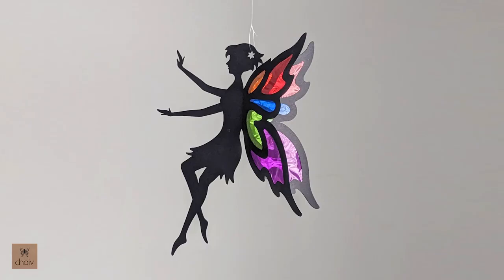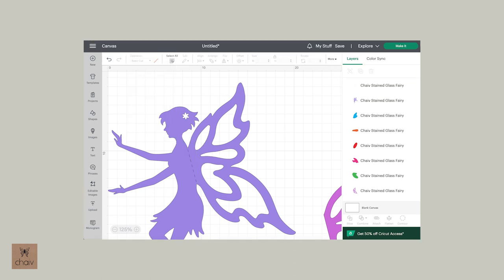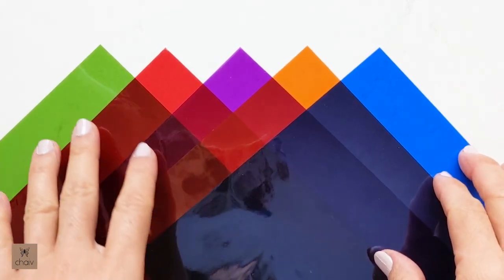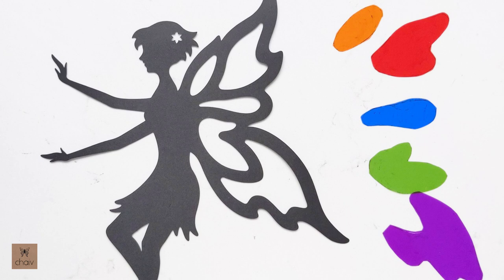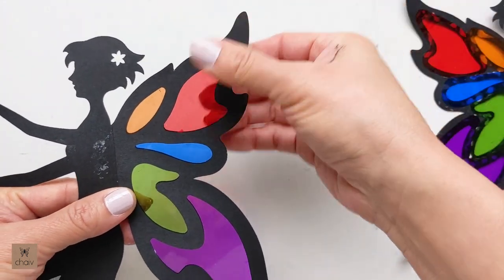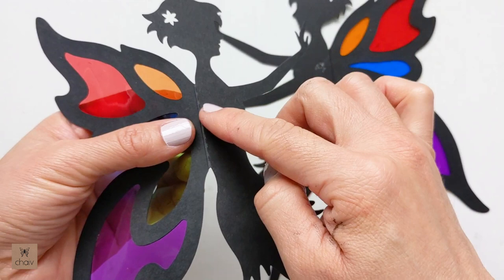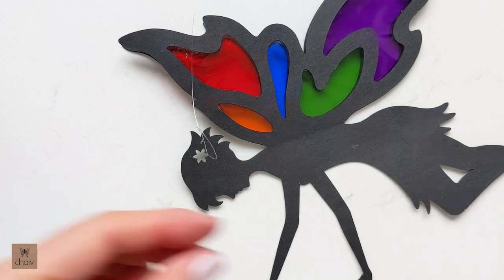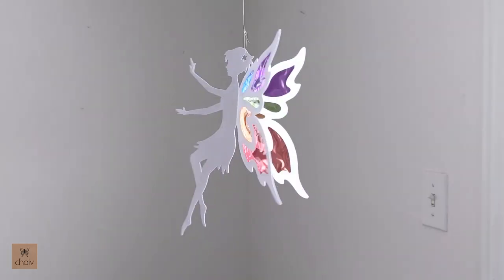DIY Stained Glass Fairy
Video tutorial for making a Stained Glass Fairy for a fairy birthday party or enchanted forest bedroom.

DOUBLE-SIDED TAPE
SCOTCH STICKY TABS
WHITE GLUE
SMALL PAINT BRUSH

Paper used in this project:
65lb cardstock (175 gsm)
Cellophane

All design files can also be purchased from my Etsy shop: